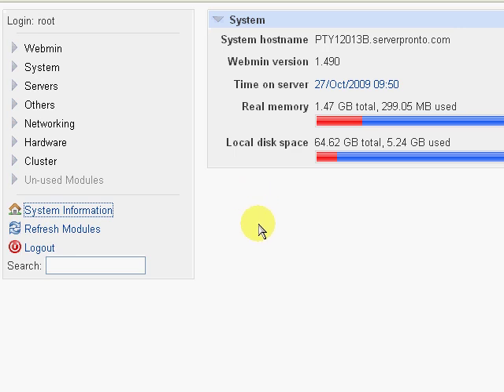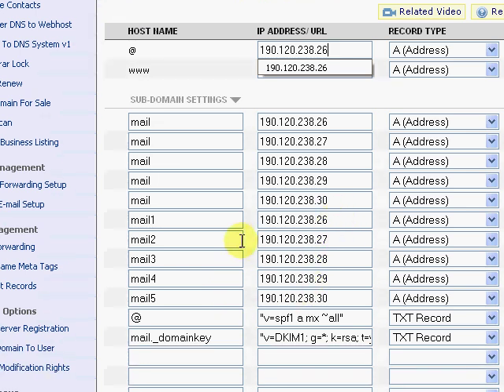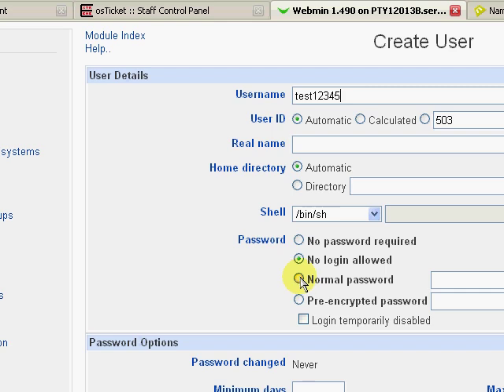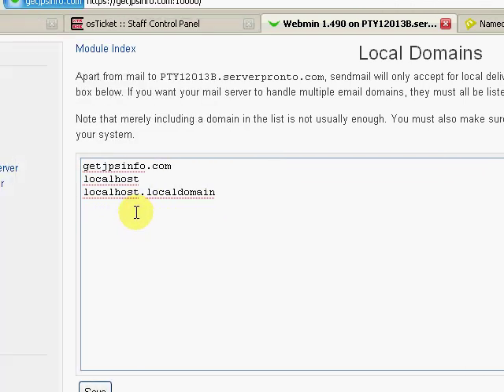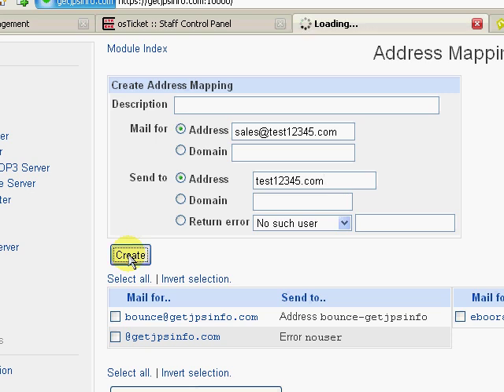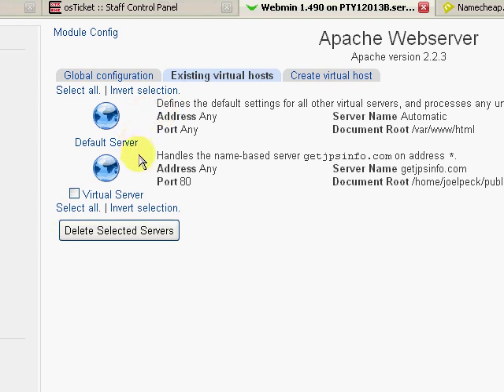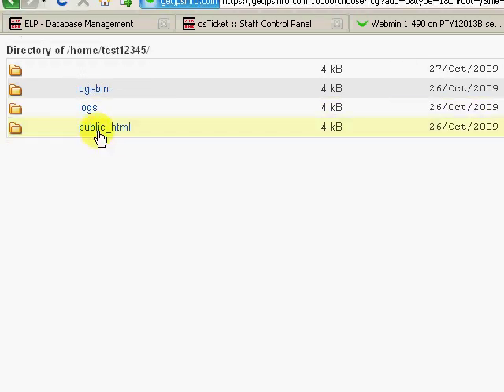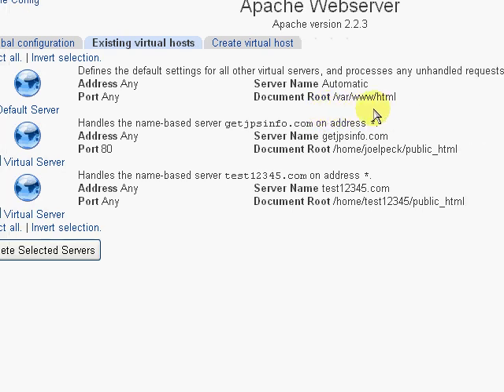setting up a domain from scratch in webmin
Howto setup a domain from scratch in webmin including making a new user, setting the sendmail settings for the email portion and setting the apache web server settings for the web hosting portion.